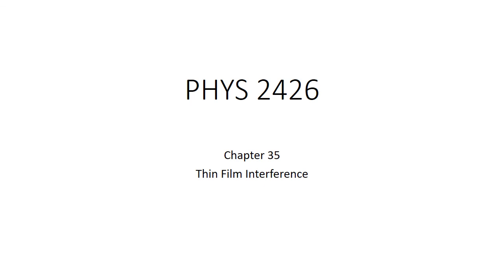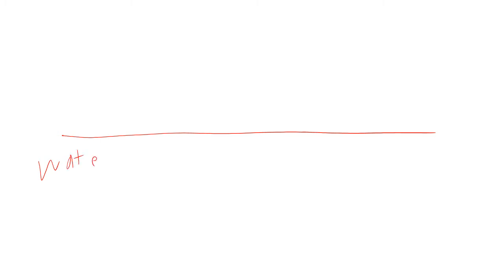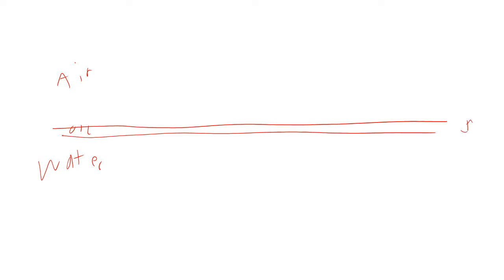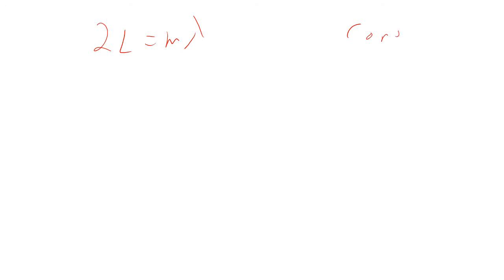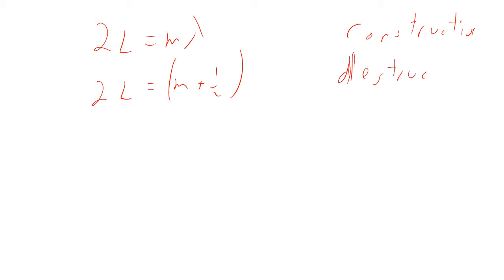Thin Film Interference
PHYS 2426 Leture